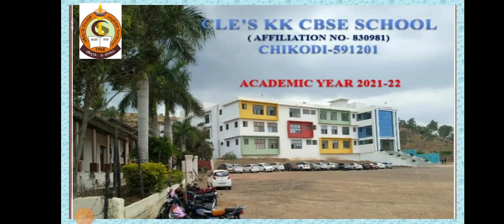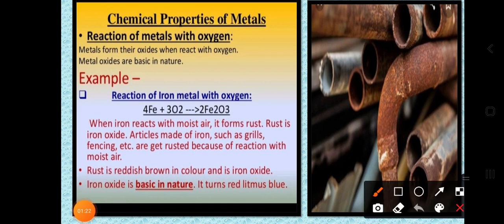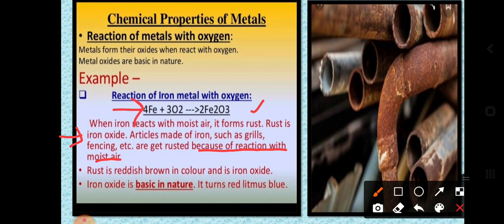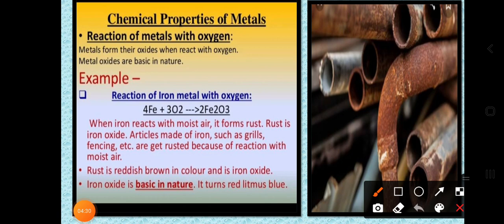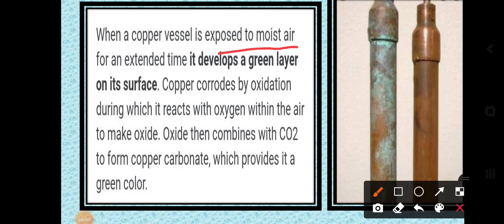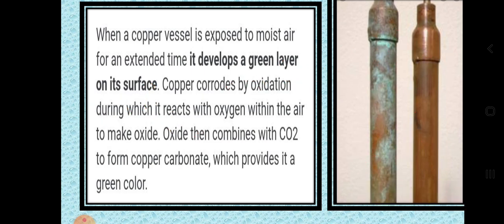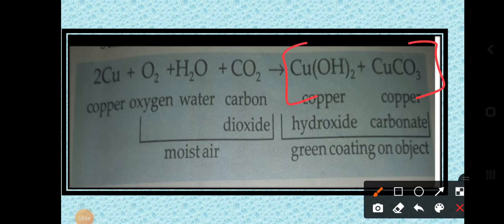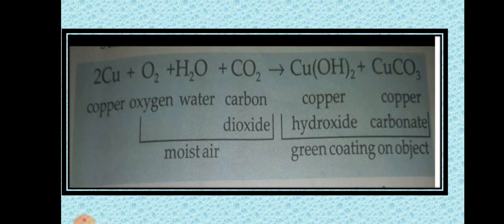CLASS VIII SCIENCE METALS AND NON METALS PART 4